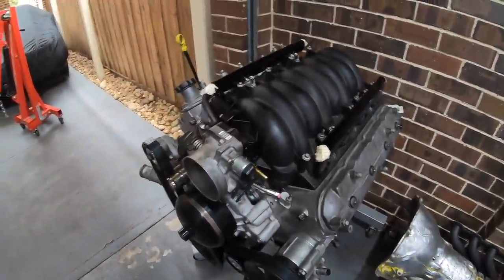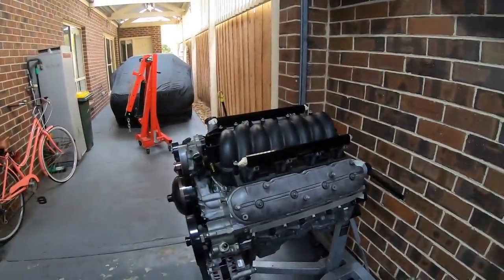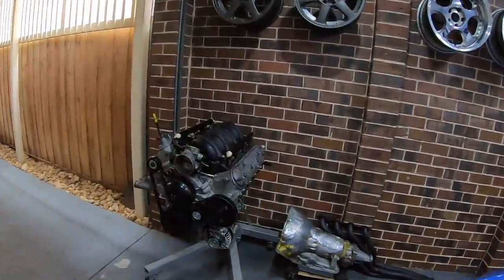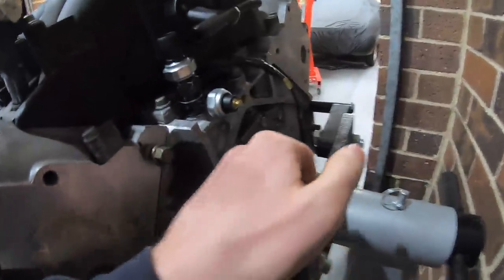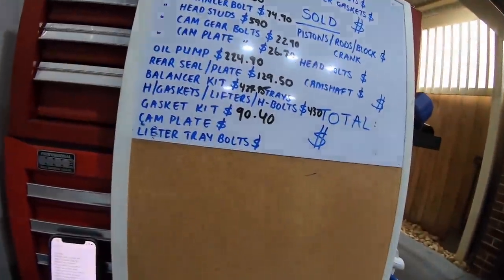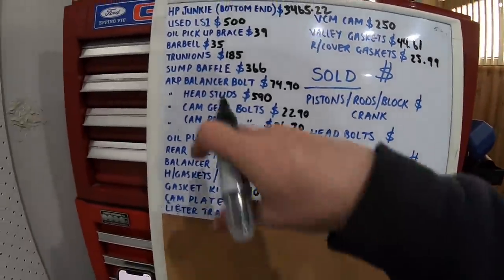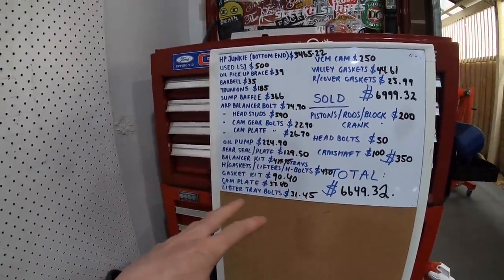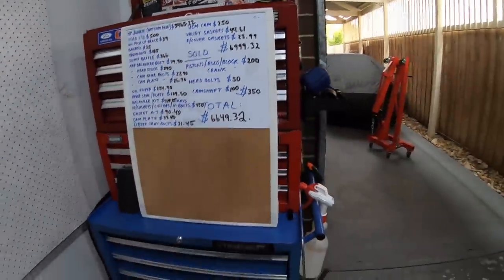BUDGET LS1 BUILD How much $$$ did it COST?!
people seem to really love these videos on what things cost, im very transparent when it comes to this stuff so in this weeks video i share what this engine has cost to build :)

all items in this video available at VCM: vcmstore.com.au